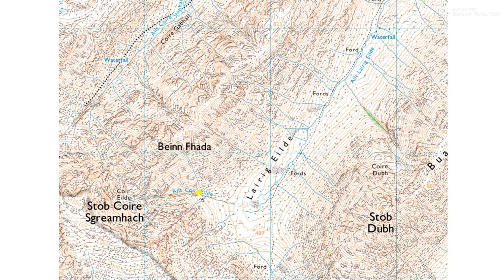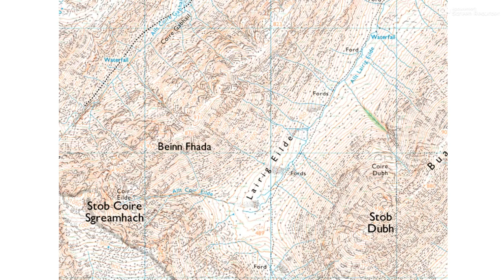Navigation Task #42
Compare the photograph with the map. Can you pinpoint where the photo was taken and also identify the feature arrowed?
The video explains how to relate the map to the landscape.